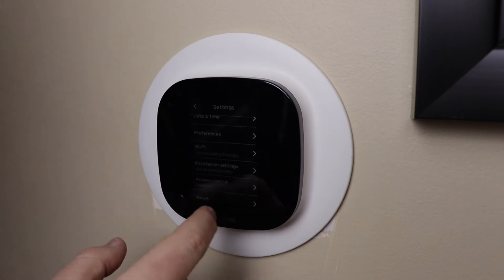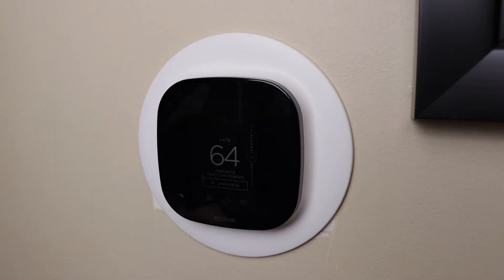Ecobee 3 | Smart Thermostat | Unboxing & Review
We unbox and review the Ecobee 3 smart thermostat!